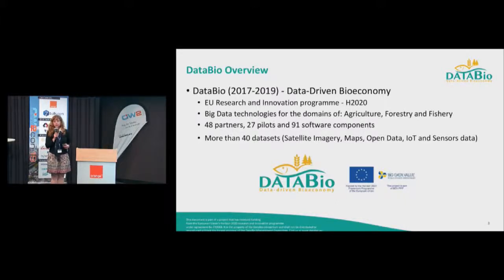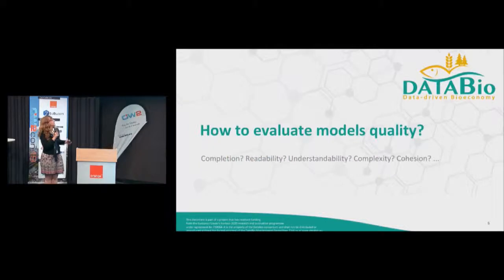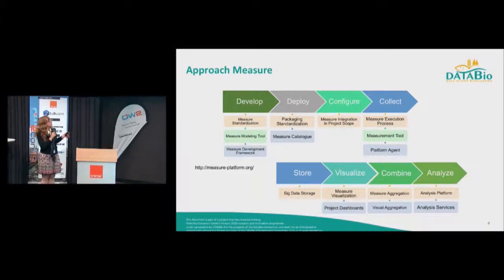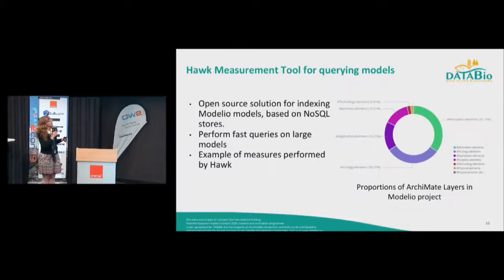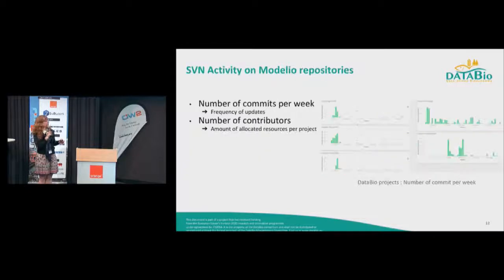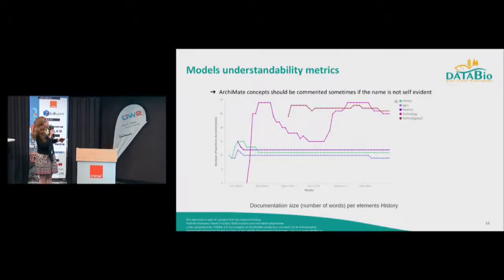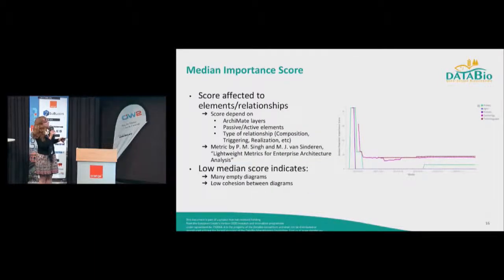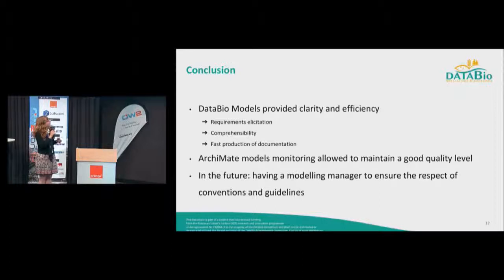OW2con19 How to MEASURE The Enterprise Architecture Models Quality With The MEASURE Platform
How to MEASURE The Enterprise Architecture Models Quality With The MEASURE Platform, The H2020 Databio Project Success Story

Softeam is specialized in modelling technologies through its modelling software “Modelio”. It includes methods and languages of designing software, systems and enterprise architecture according to well-known standards such as UML, BPMN, ArchiMate, etc. Softeam has been working on providing ArchiMate models for the DataBio project that can help understanding, communicating and collaborating between the partners.
The DataBio ArchiMate models cover the agriculture, forestry, fishery pilots and the technologies included in this project. The works on these models has started since the beginning of the project and the generated diagrams have been included in most of the deliverables.
Due to the importance of having these kinds of models for understanding the architecture of such big project, Softeam has been working on developing “ArchiMate Metrics” that guarantee good quality for the models. For this end, Softeam is using a “Measure Platform” to monitor all “ArchiMate” Modelio repositories used by all models contributors. “Measure Platform” was developed during the “Measure” project and is basically a web app used for collecting measures and monitoring the quality of projects.
The presentation will show how Archimate MEASURE metrics applied have been applied to Databio pilots as new metrics within the ITEA 3 project MEASURE platform. Through the newly developed metrics it is possible to analyze ArchiMate models in order to evaluate the value of the business architectures through time with MEASURE visualization dashboards. Future work will also be presented on new ideas on possible metrics based on ArchiMate models in order to obtain possible predictive analysis (e.g. too many isolated elements and elements of not high importance could lead to a model with inferior enterprise architecture value).
A set of pre-defined complex measures to select from when creating a measure instance are already available open source on GitHub